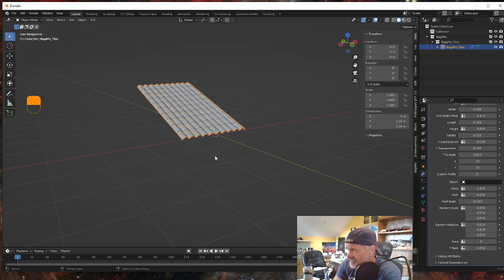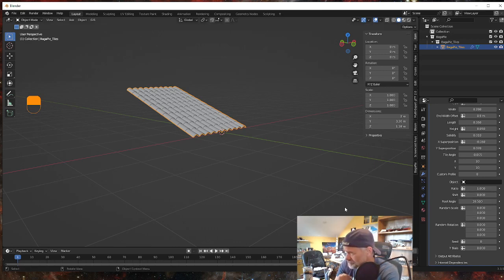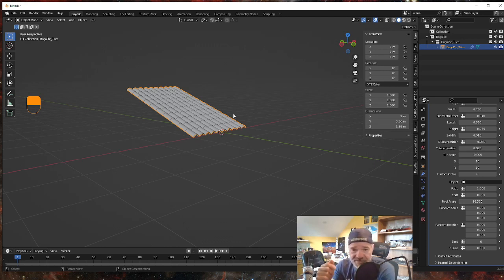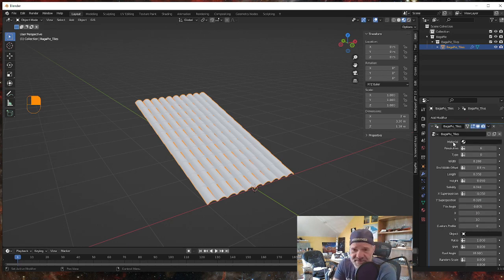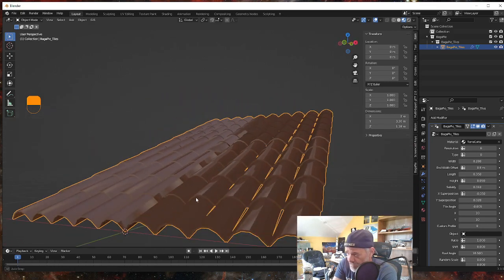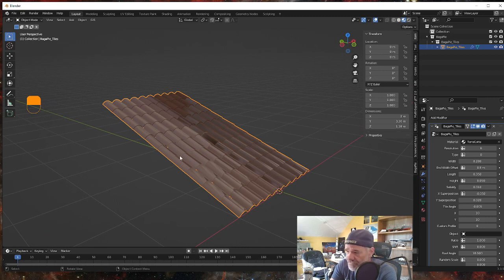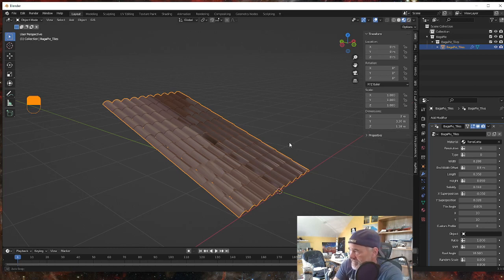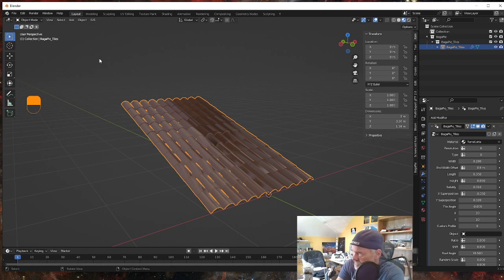Creating Scenery for MSFS: Making BagaPie Tiled Roofs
Second BagaPie Modifier video where we use the "Tiles" object.

Single pole 5.5mm switches
Rotary Encoders
Potentiometers
24AWG wire